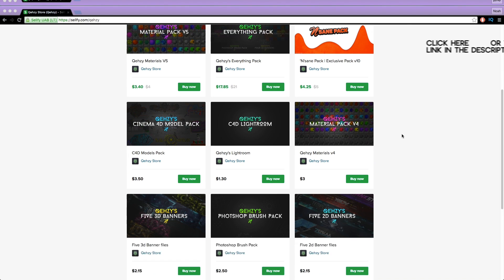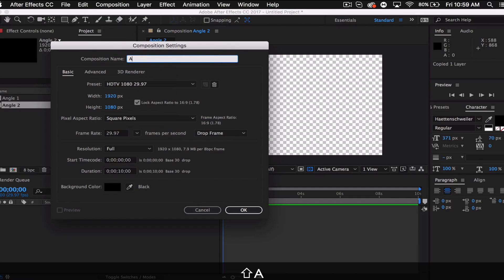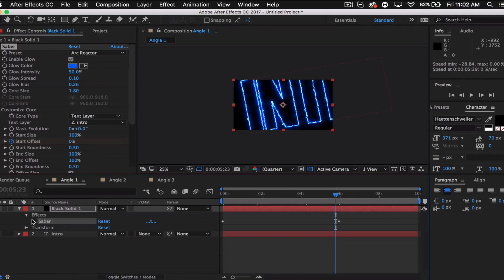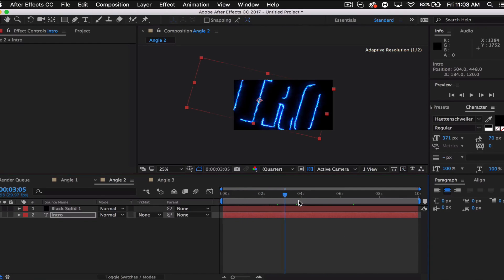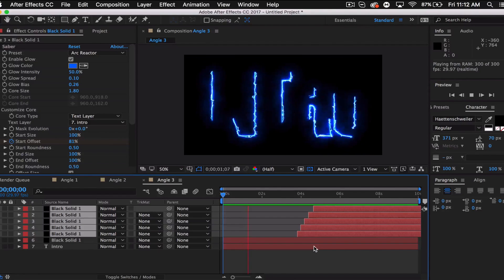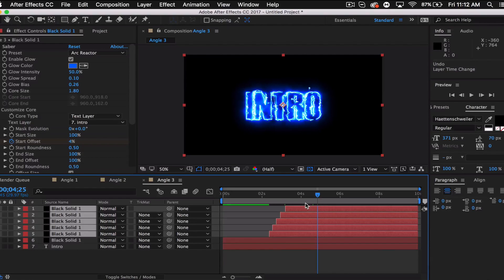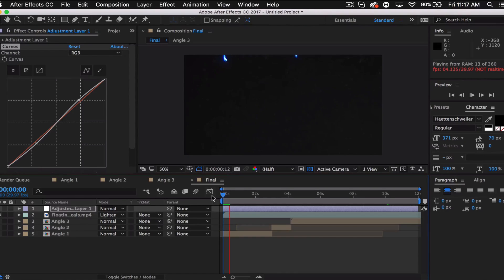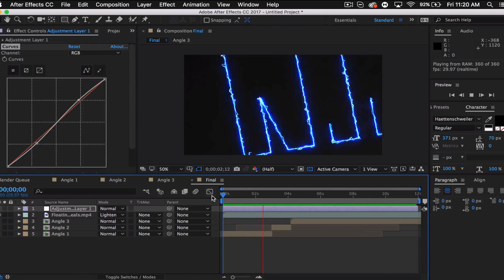Tutorial: Basic After Effects Intro w/ Saber Plugin by Qehzy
I'm working on a more complex intro with C4D and this plugin so expect that. Anyways, enjoy this one! :D